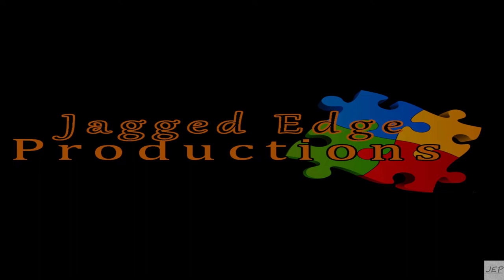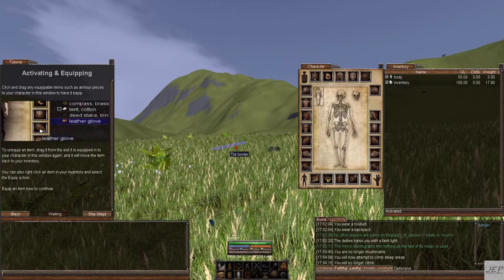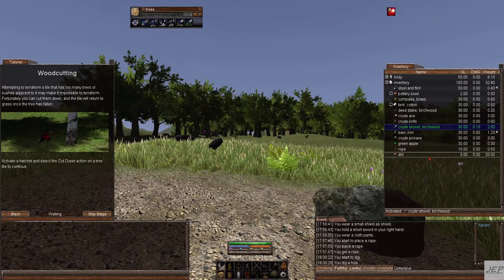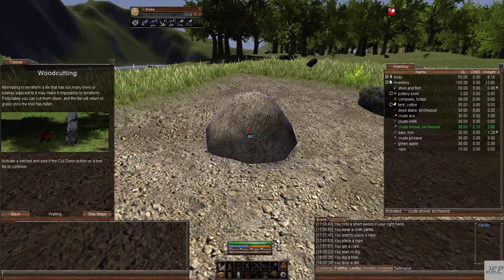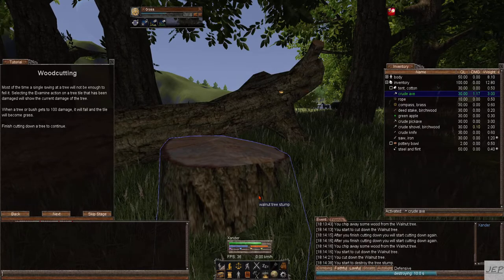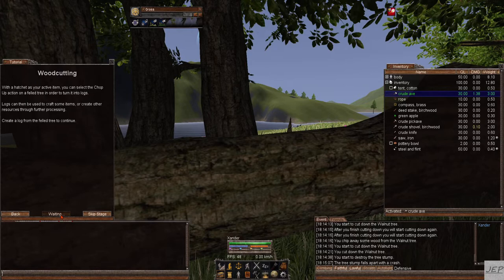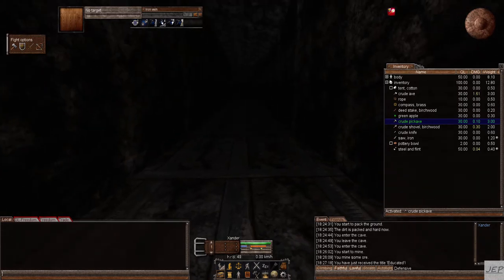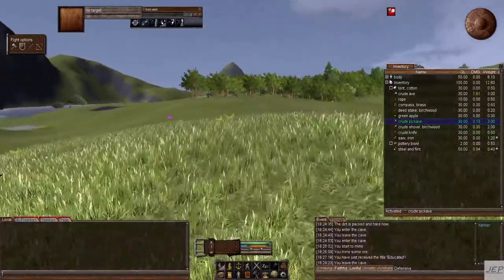Wurm Unlimited - Episode 1 (beginner's tutorial)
Please don't forget to read the description and follow the links if you want!! Thanks!

What is Wurm Unlimited?
"Wurm Unlimited is the standalone version of the fantasy sandbox world Wurm Online and expands upon the already expansive sandbox by placing players in charge of server management, allowing them to dictate skillgain rates, action speeds, creature counts and much more.
A pioneer in the ideas of player influence, crafting and adventure, it is now one of the most deep and feature packed true sandbox experiences available.
Whether you enjoy building your home, conquering kingdoms or hunting dragons, Wurm will let you." - (description taken from Steam)

This is my adventure on my own server. Building, mining, harvesting, taming, farming... the world is literally mine to do whatever I want. If you already like the game, stop by and grab a piece of land to build on. If you're new and have no clue what this is about, watch the videos and see if it's a good fit. If you don't own it, go to your steam account and buy it, then jump on my server and have fun! Help me build a fantastic community and have a blast doing it!!

Server info :
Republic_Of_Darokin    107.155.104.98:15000